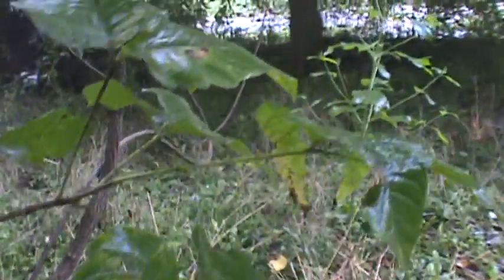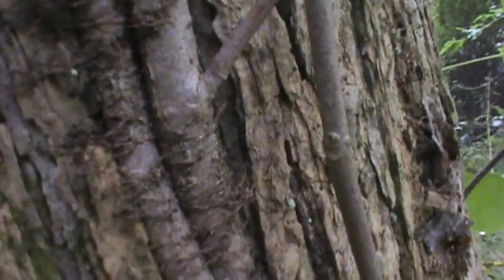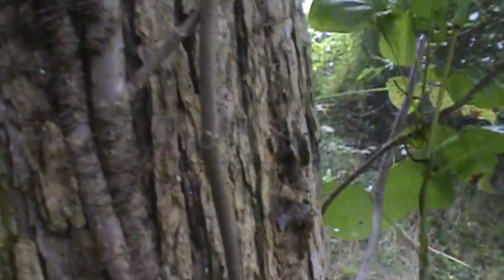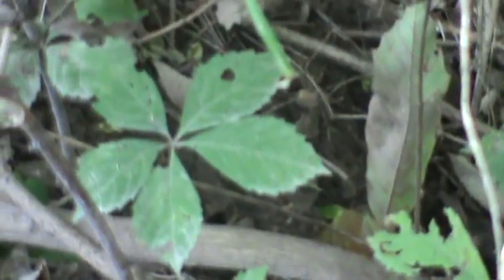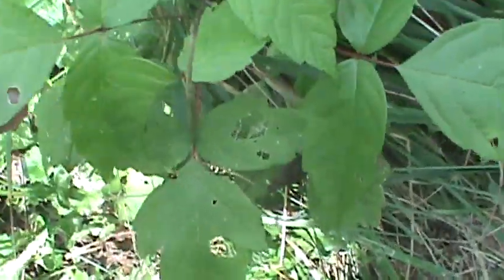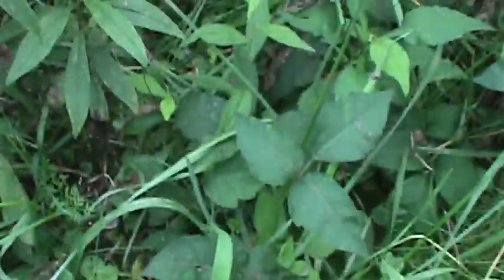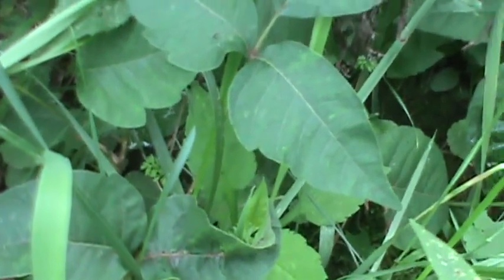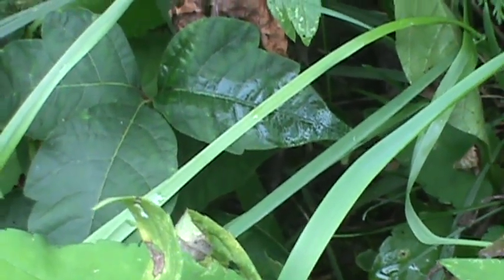Poisonous plants video: Poison Ivy identification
Poisonous plants video: Poison Ivy identification. I show the plant low to the ground and in vine form to help others avoid getting hives